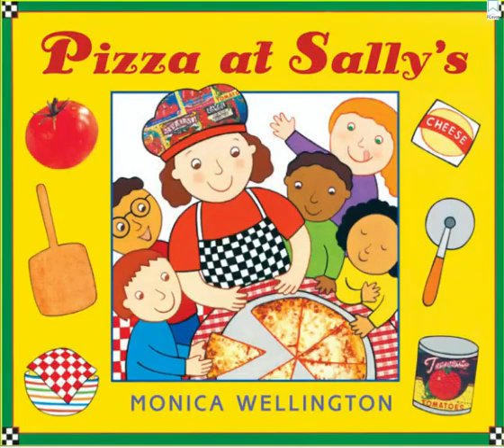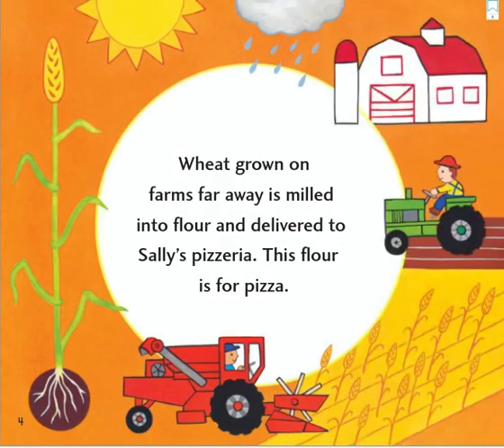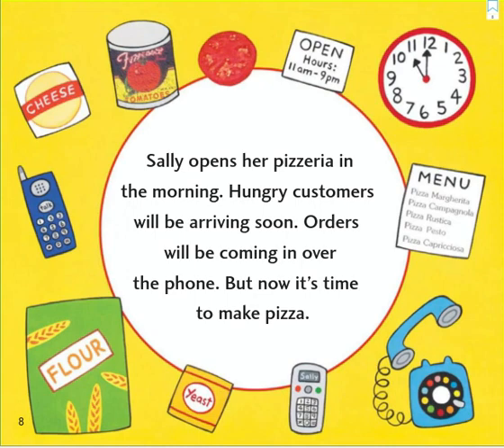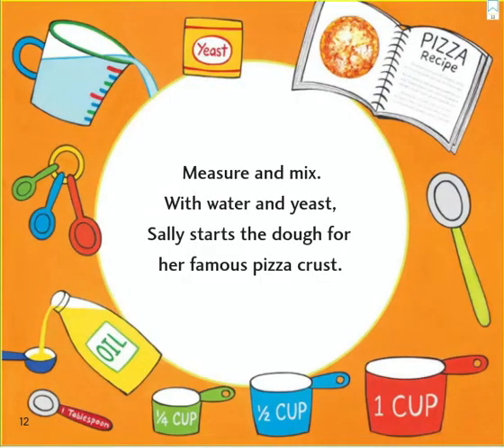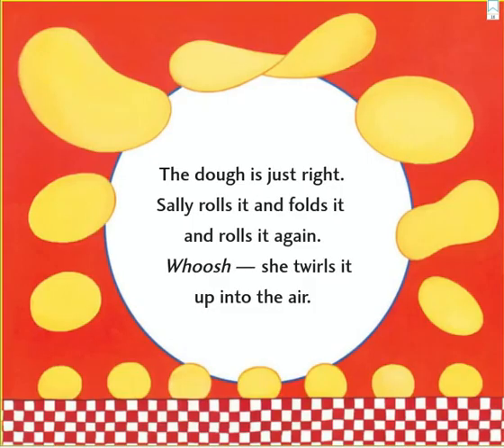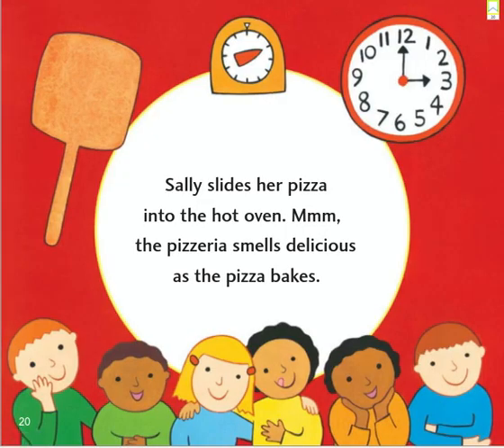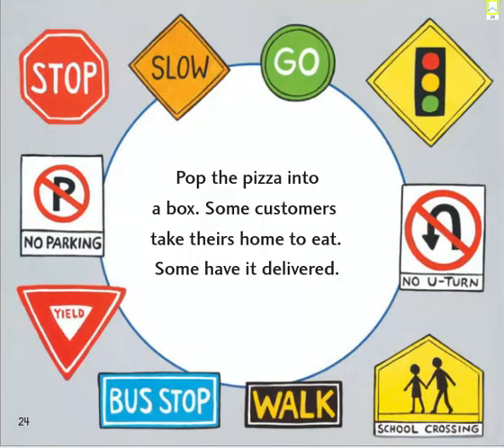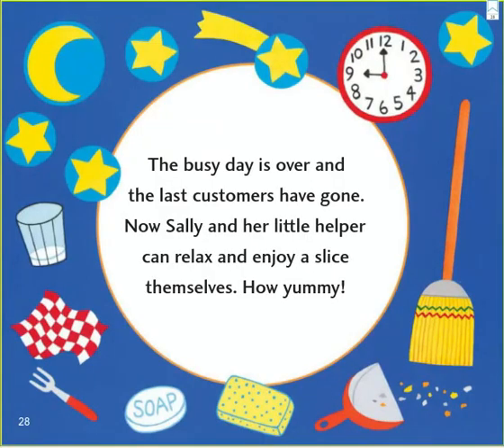Pizza at Sally's by Monica Wellington